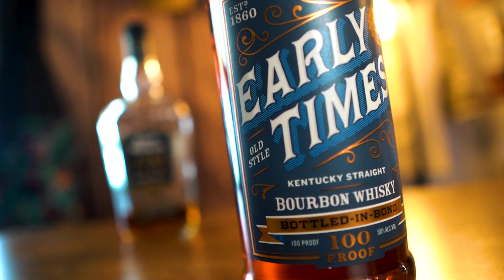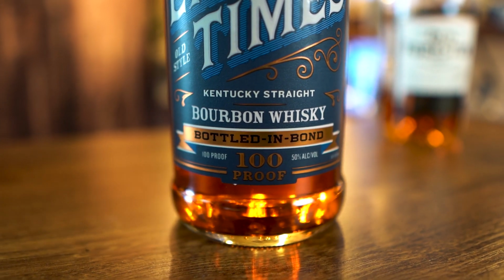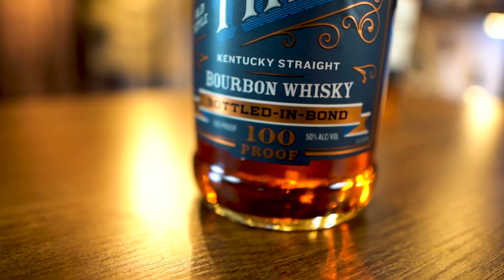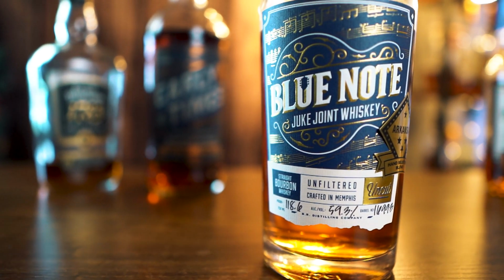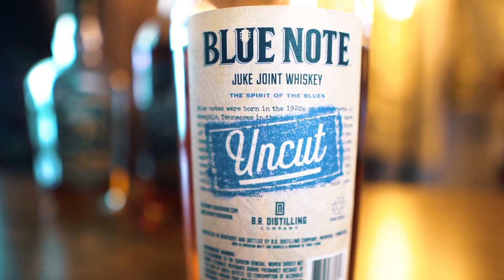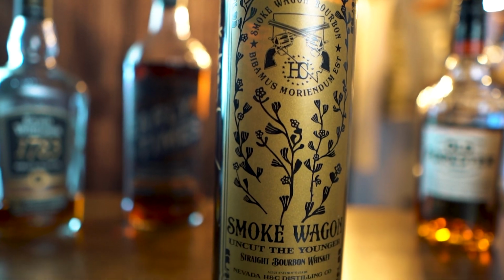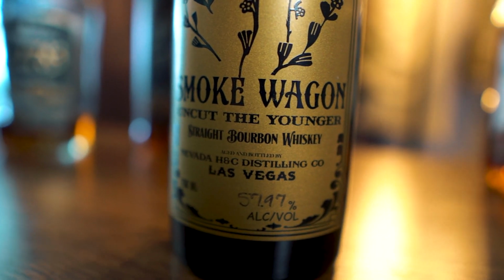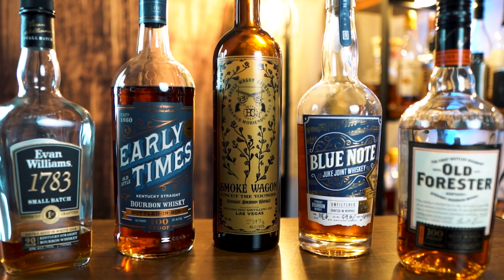Top 5 Budget Bourbons! My Current Favorites for 2022!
Want to support me more AND get exclusive rewards AND access to barrel picks AND bonus videos/livestreams?!

Want some other awesome merch at discounted prices?!